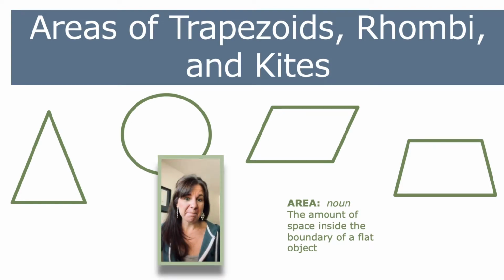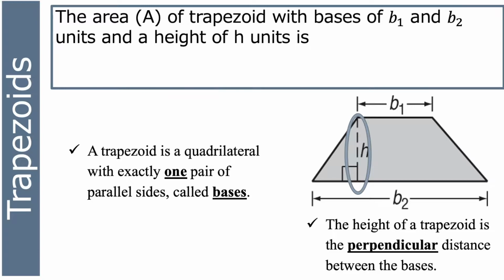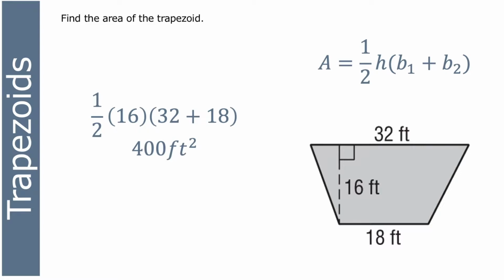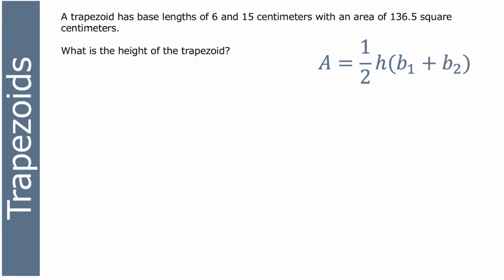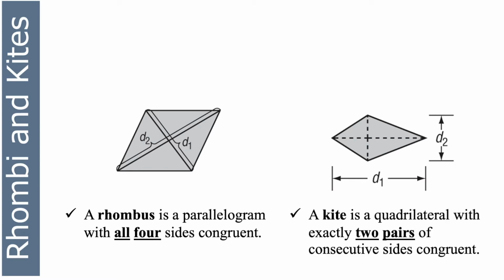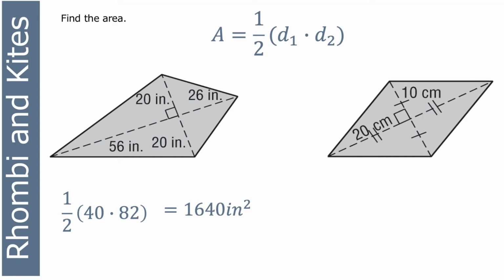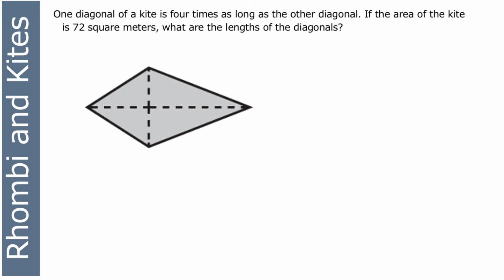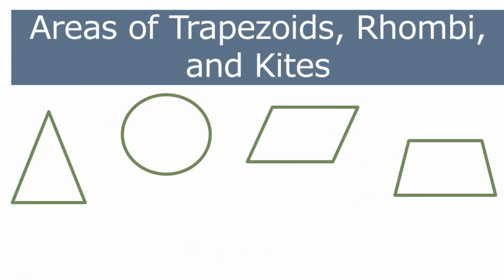11.2 Area of Trapezoids, Rhombi, and Kites